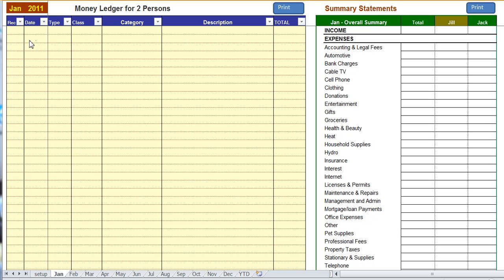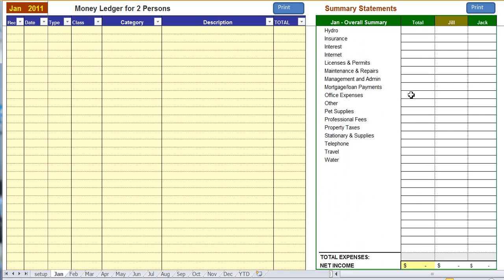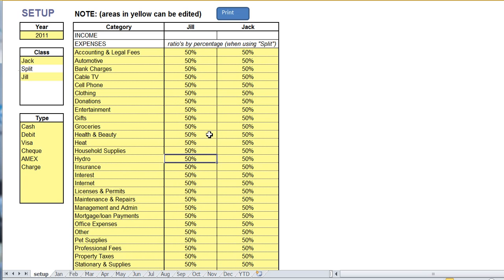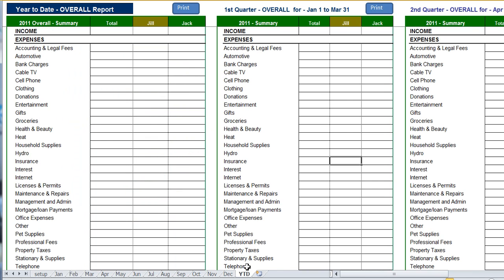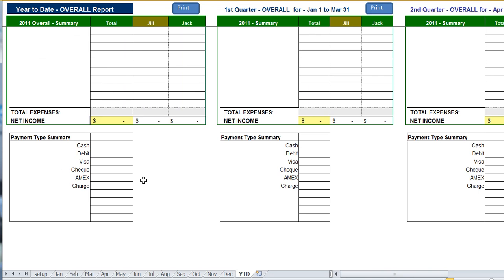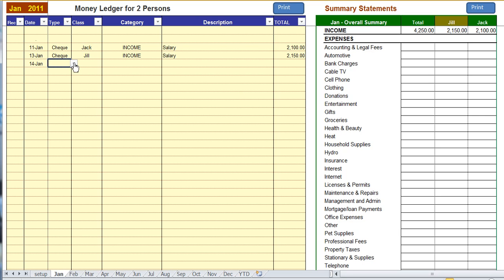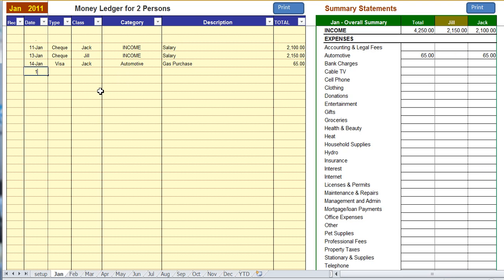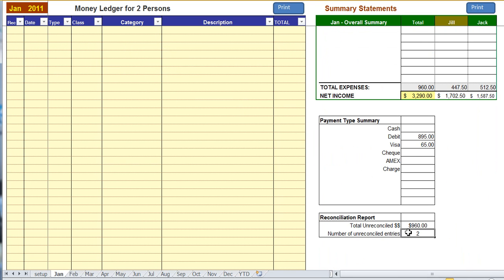Bookkeeping Software for 2 People Sharing Finances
Bookkeeping Software for people with shared finances. Married couples, partners, etc... For personal use. Easy to use.